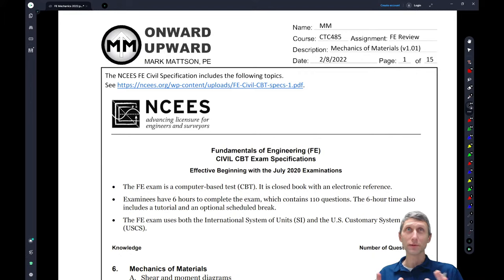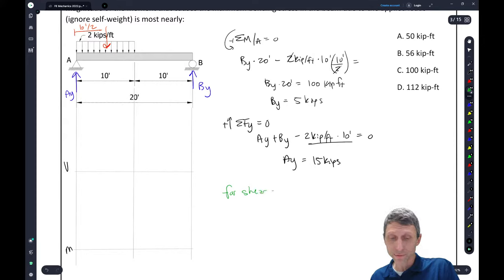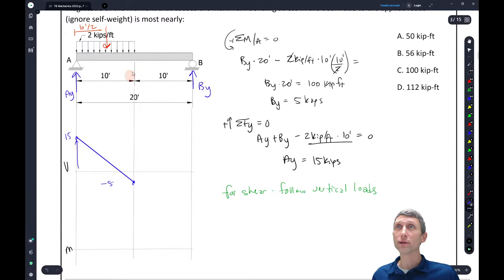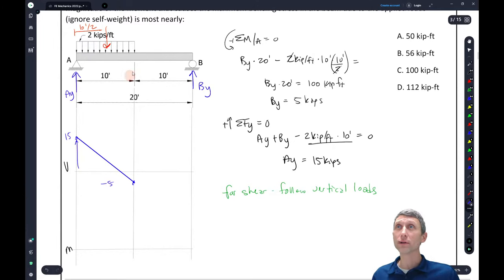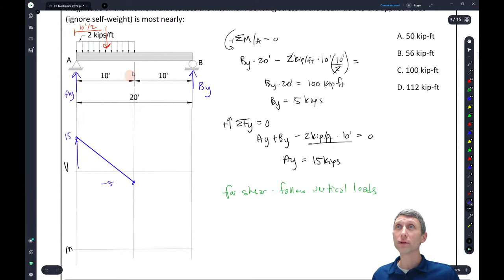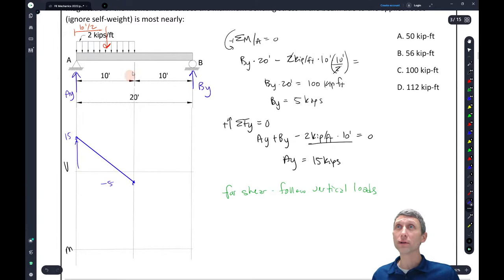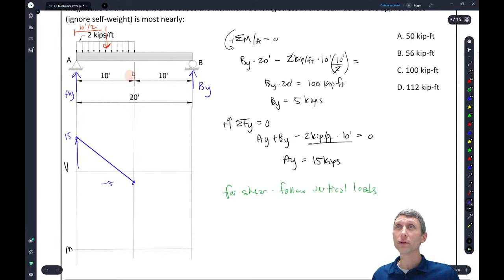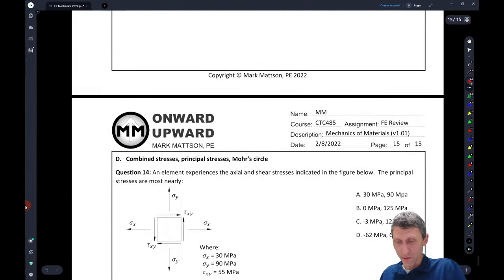FE Mechanics of Materials Review Session 2022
FE Exam Review Session: Mechanics of Materials
Problem sheets are posted below.  Take a look at the problems and see if you can solve them ahead of time.  See the video for solutions.

This is a question based review with questions that will cover topics that address each topic in the NCEES FE Civil exam specification.
These topics include:
Mechanics of Materials
A. Shear and moment diagrams
B. Stresses and strains (e.g., diagrams, axial, torsion, bending, shear, thermal)
C. Deformations (e.g., axial, torsion, bending, thermal)
D. Combined stresses, principal stresses, and Mohr's circle